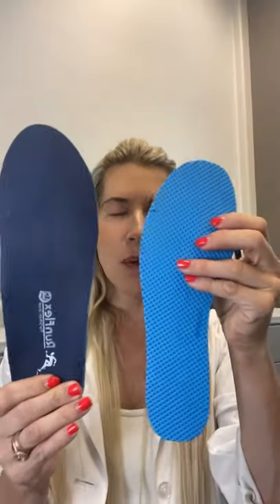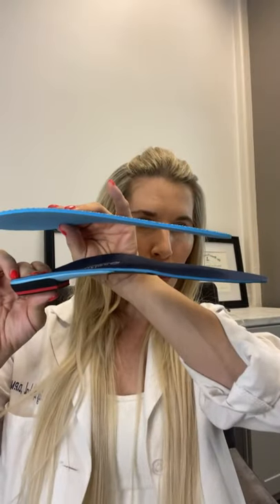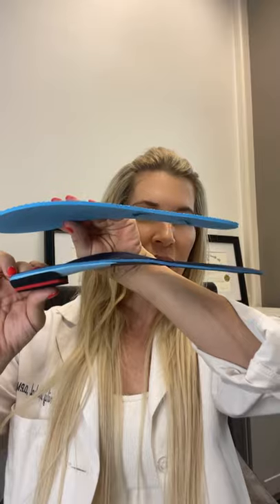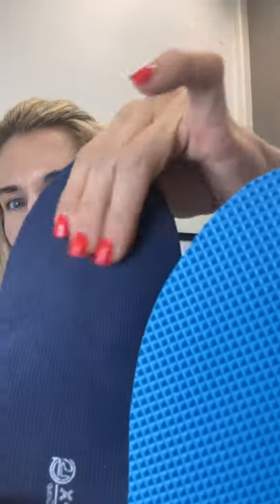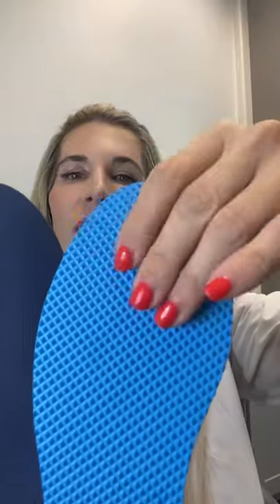How do Orthotics work? Do I need them?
Join Functional Podiatrist Dr Emily as she goes over custom orthotic features and why the power of orthotics is in the prescription.

Who are custom orthotics most appropriate for?

What’s the best impression technique for orthotics?